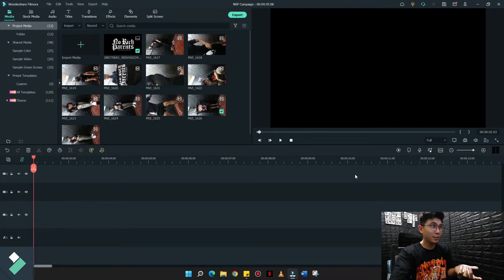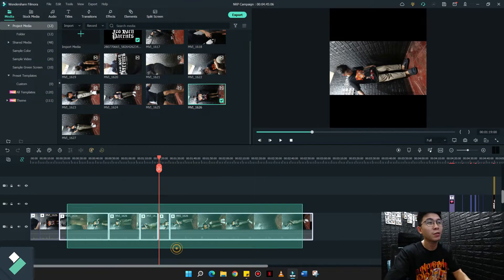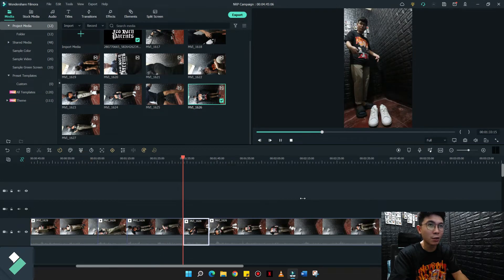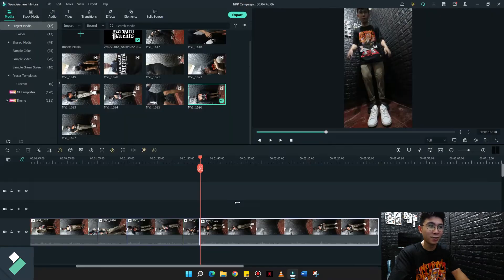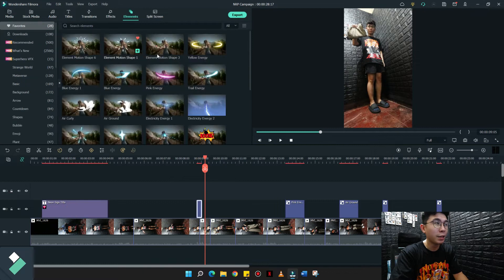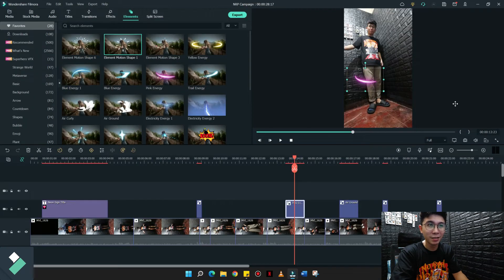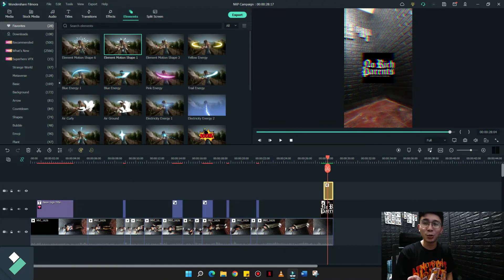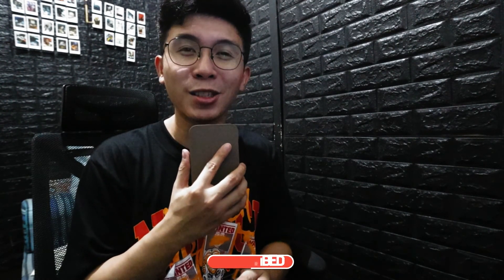how to make tiktok videos with filmora 11 | Filmora Tutorial Ep 8